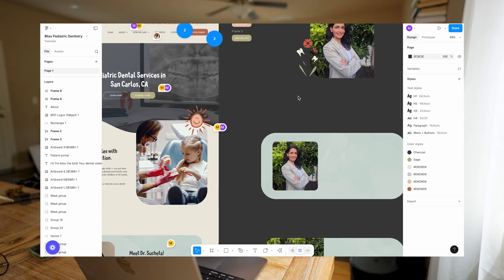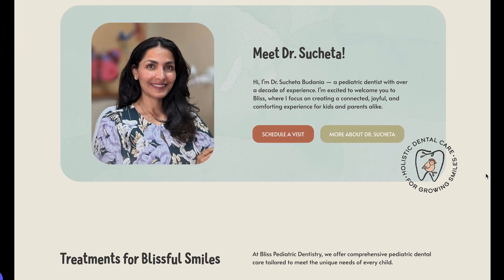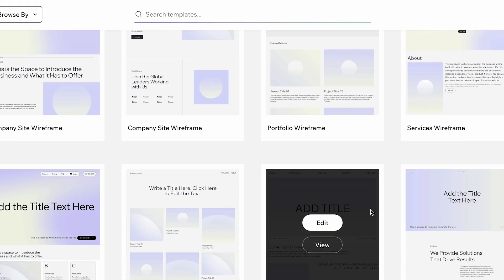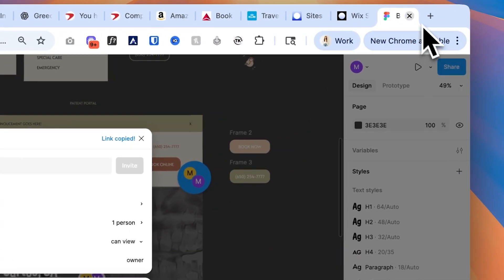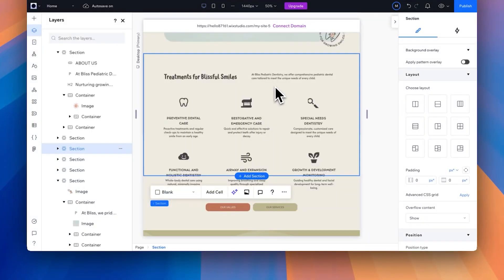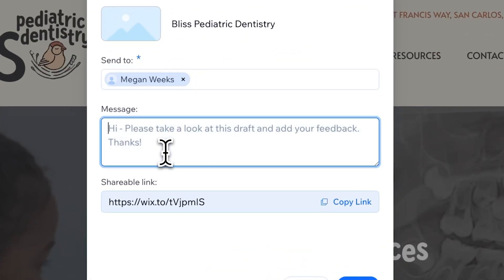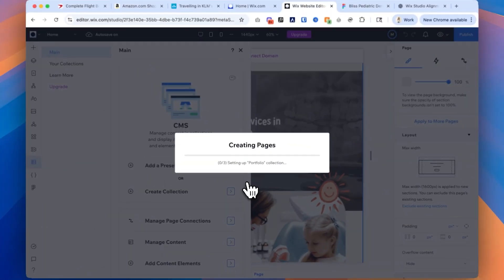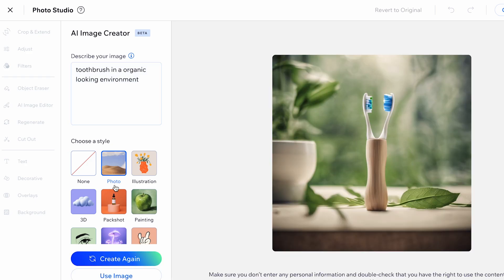Designing a Website on Figma for Wix Studio (In 10 Minutes!)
In this video, I share my full process of designing a website in Figma specifically for Wix Studio, and why it’s become my go-to platform for building modern, responsive websites. I’ll walk you through how I plan the layout, create a clean and consistent design system, and prepare everything for an easy handoff to Wix Studio. Along the way, I’ll also explain what I love about working with Wix Studio, from its powerful AI design tools to its intuitive responsive editing features that make it easy to adapt designs across devices. If you're a designer looking to streamline your workflow and build beautiful sites faster, this is for you.

0:00 welcome!
0:34 what is wix studio
3:00 figma to wix studio app
4:44 get client feedback
5:30 responsive design on wix studio
5:40 wix studio CMS tools
7:00 what website platform to choose
7:50 thank you!